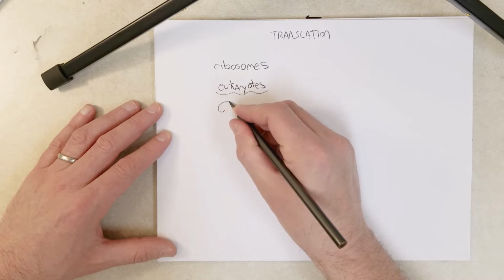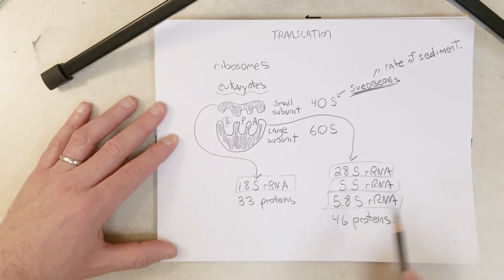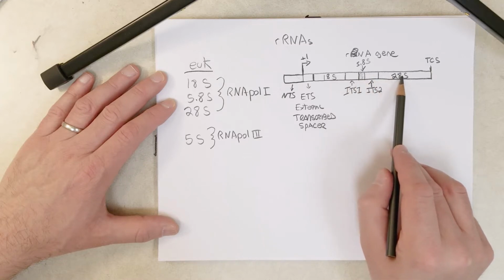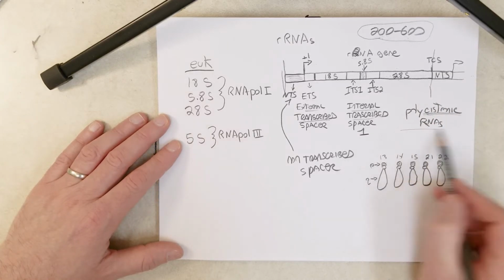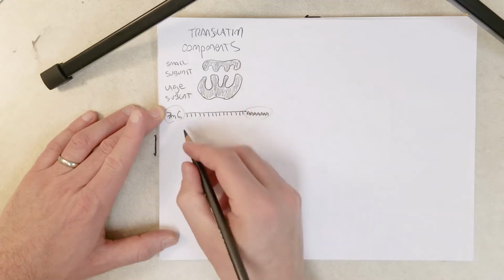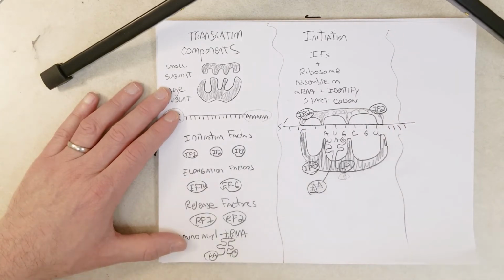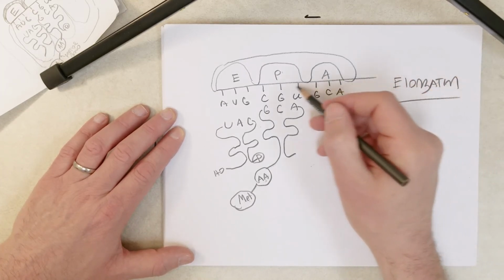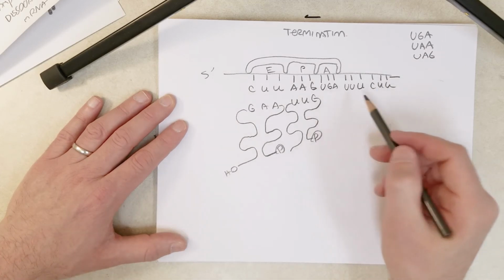Genetics: L20-B, Ribosomes, rRNAs, and translation (Recommend 1.5x Speed)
old title: ribosome structure, rRNA transcription, and translation mechanism

Correction: Human 5S rRNAs are produced from a cluster of repeated genes on chromosome I - they are not spread throughout the genome as stated in the video.

Correction: At 22 minutes - anticodon in diagram should be 3' UAC 5' not 3'UAG 5'